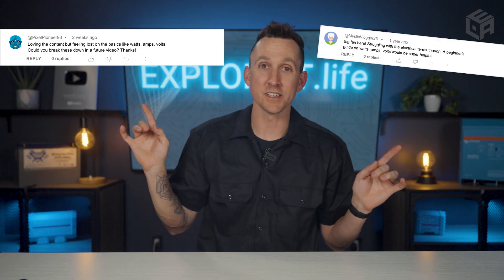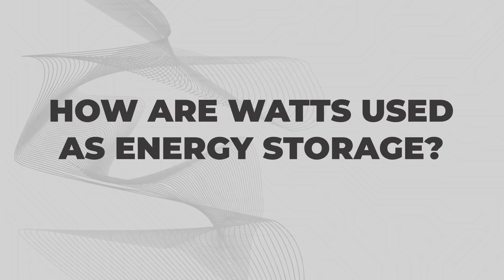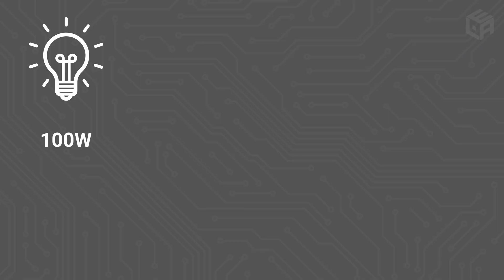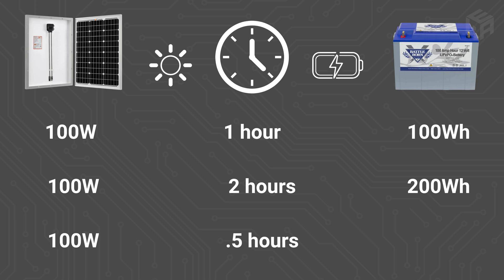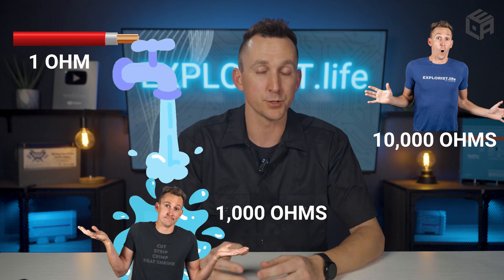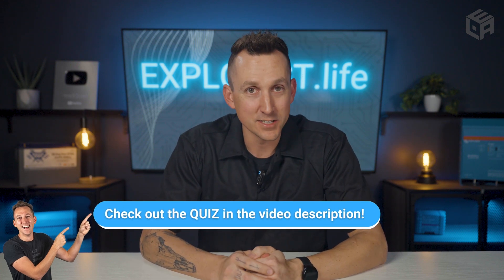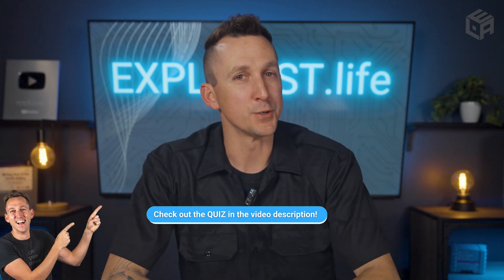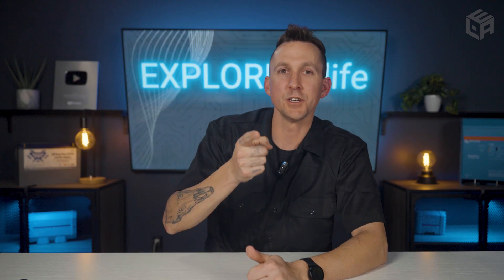Electrical Terminology 101 for Mobile, Marine, & Off-Grid Electrical Systems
In this video, we cover all the basic electrical terms from watts, to volts, to amps, to AC versus DC, and more!

This is episode 1.1 in our Electrical Terminology Playlist in the EXPLORIST.life Academy.

Be sure to write your score in the comments so we can see how you did!

00:00 Welcome to the Academy
01:35 How are watts used to power loads?
01:54 How are watts used as energy storage?
02:17 How are watts used to recharge batteries?
03:22 What is a watt hour?
03:48 How do watt hours relate to electrical loads?
04:23 How do watt hours relate to power storage?
05:10 How do watt hours relate to recharging batteries?
06:02 What are volts?
06:48 What are ohms?
07:32 How do volts relate to powering devices?
08:57 What are amps?
10:08 What is an amp hour?
11:28 What is AC and DC Current?
12:53 Final Thoughts